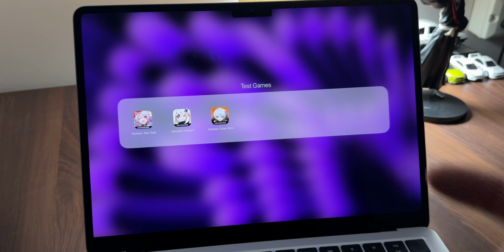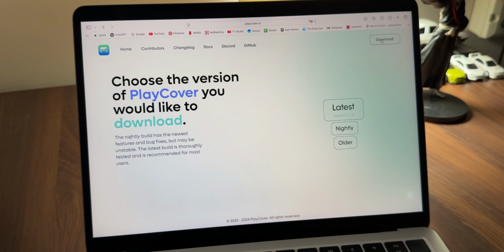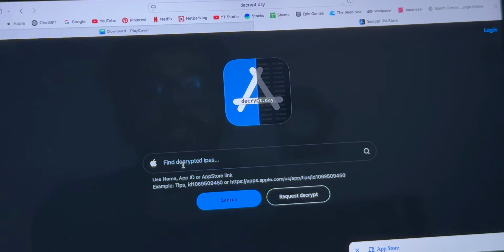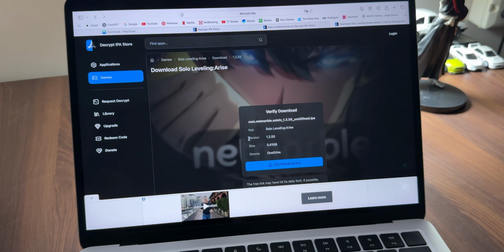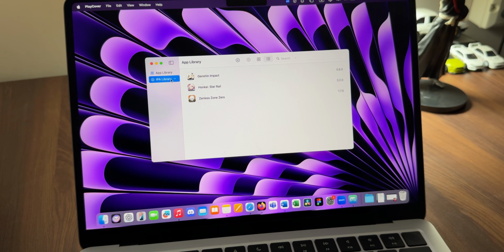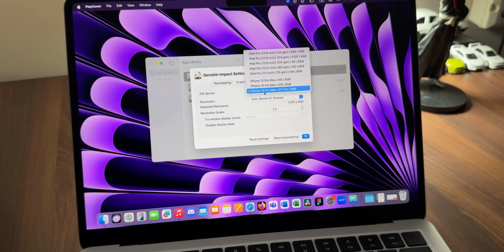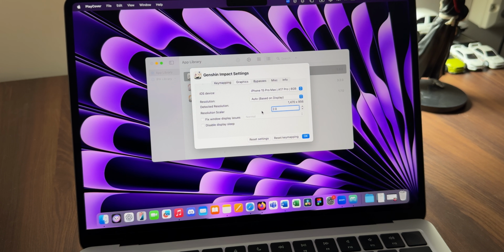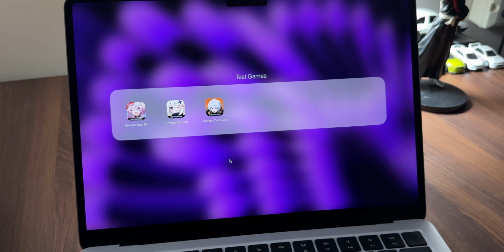Play any iOS Games on any Silicon Mac with PlayCover (Easy Tutorial)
Thinking of running iOS games on your M2 MacBook Air using PlayCover? In this video, I test out PlayCover on an M2 MacBook Air, showing gameplay performance, installation steps, and overall experience.